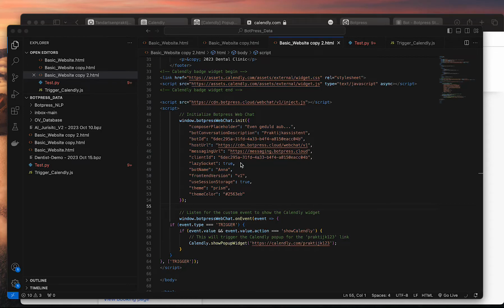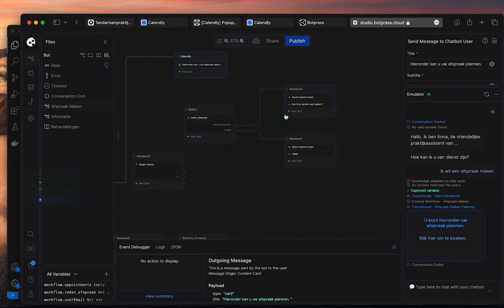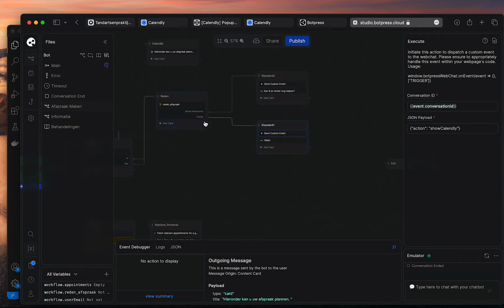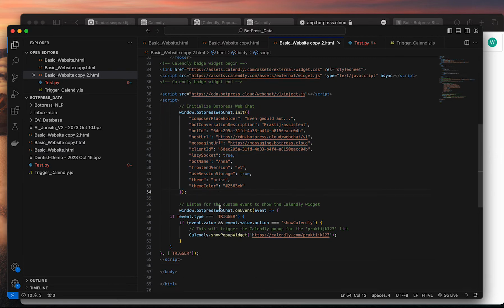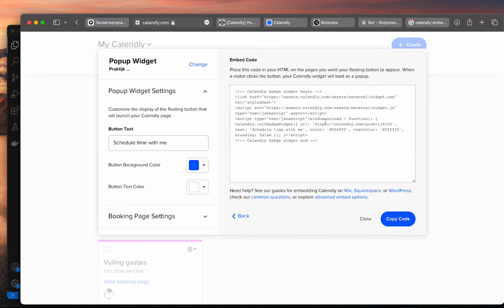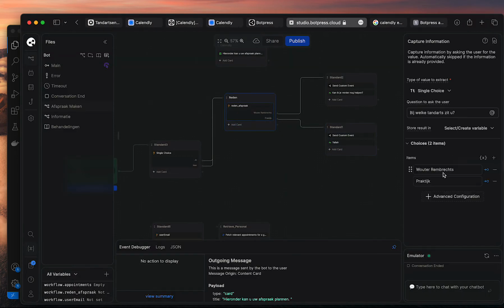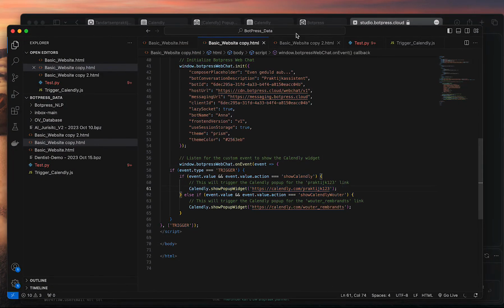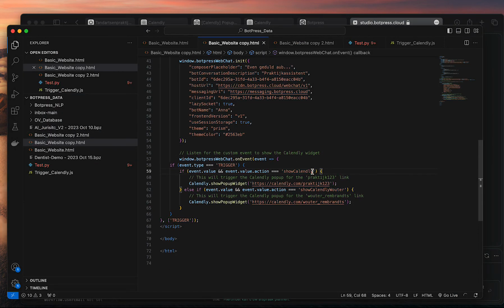Using Custom Trigger Events in Botpress --- Example with Calendly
In this video I'll show you how to use the "Custom Trigger Event" card in Botpress by using the example of popping up Calendly in the same window, rather then being redirected to a new window.

In this google drive are 3 html website templates, the first one: "Basic_Website copy" is the template to include multiple custom event triggers. "Basic_Website copy 2" is the template to include just 1 event trigger and the "Basic_Website copy 3" template is the template without the triggers included as reference (the chatbot is still included).